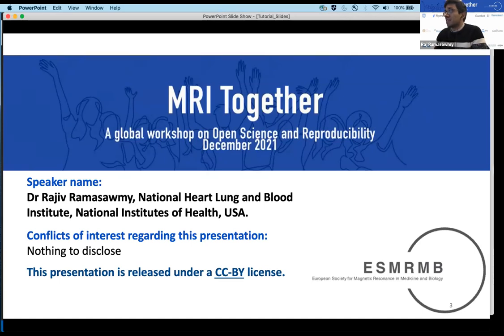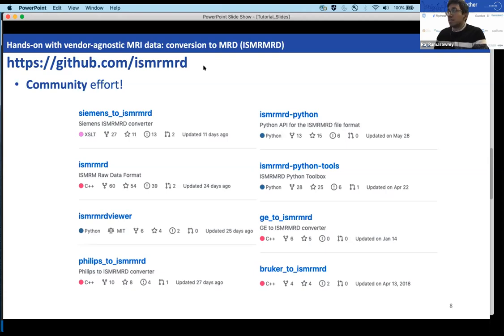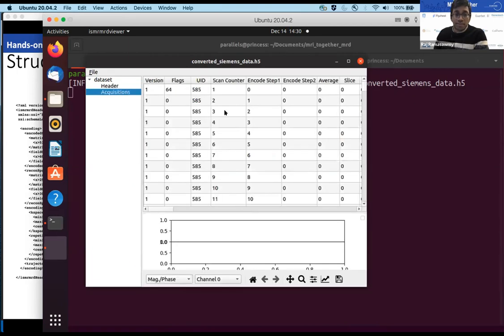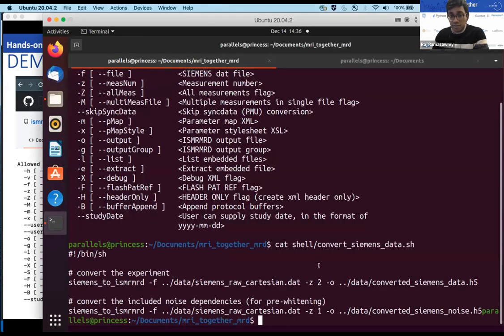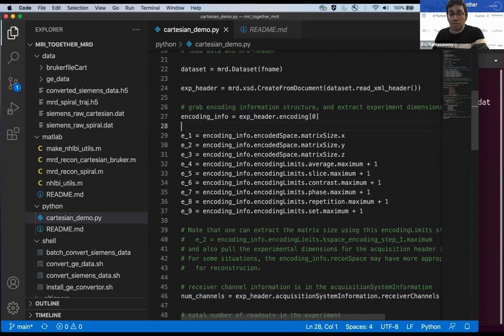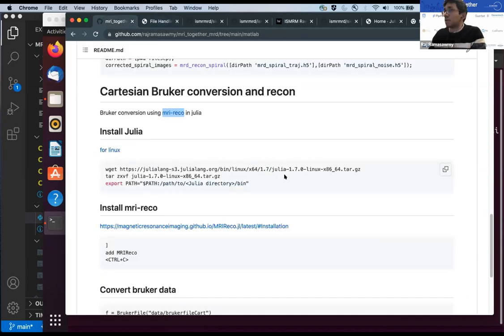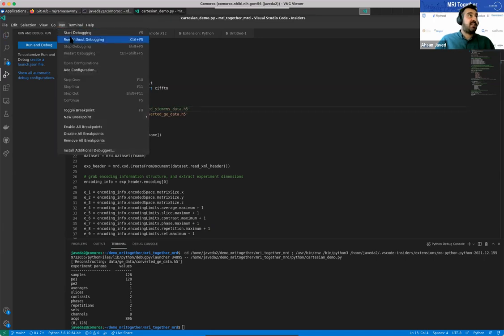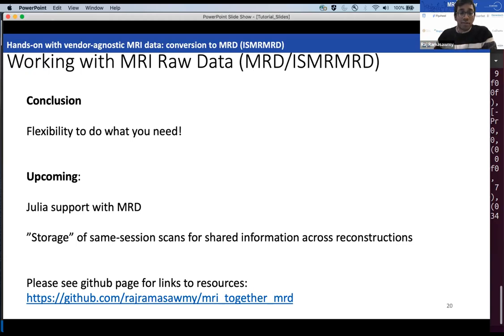MRI Together 2021 - A2 (Caribbean) - Hands-on: Vendor-agnostic MRI data (A. Javed and R. Ramasawmy)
Hands-on with Vendor-agnostic MRI data: conversion to MRD (ISMRMRD)

MRI Together workshop on Open and Reproducible Science - December 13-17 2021